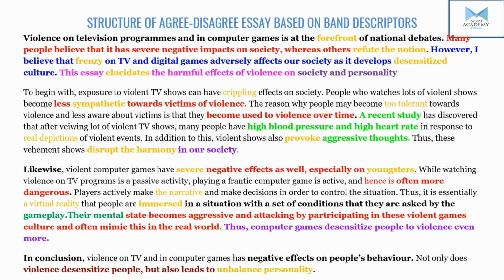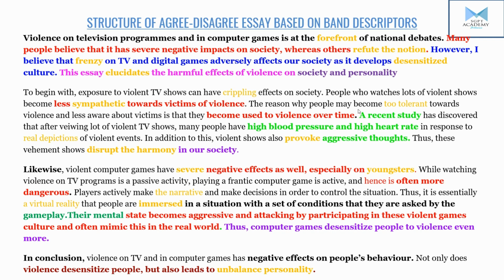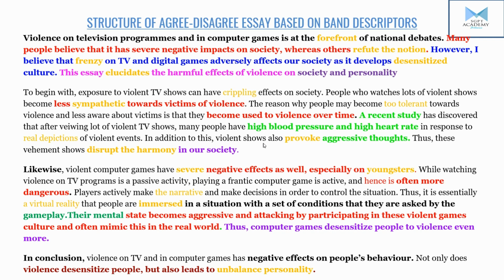Agree-Disagree Essay of Band score 8.5 / IELTS Writing - Task 2 for both Academic and General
This video helps those one to understand how to write Agree-Disagree essay based on four Band Descriptors like Task Achievement , Coherence and Cohension , Lexical Resource and Grammatical Range. This video helps students to draft essay taking all band descriptors into writing .

This channel brings IELTS exam preparation content of all four modules -Reading , Writing , Speaking and Listening along with latest questions samples . Also , helpful tips how to prepare for exam.

For personal coaching , contact to